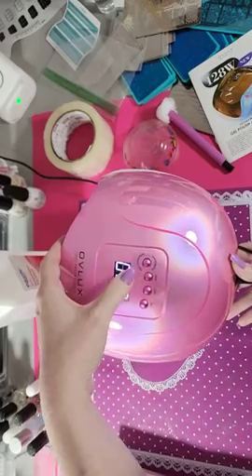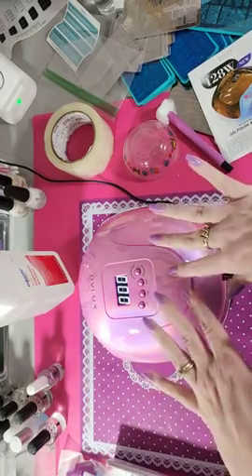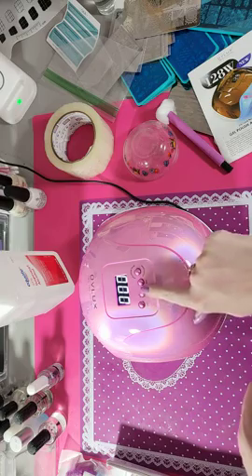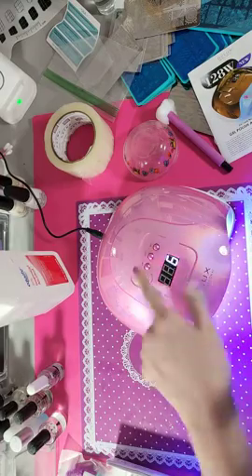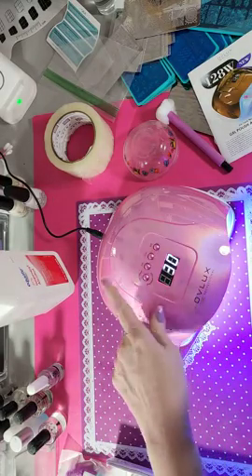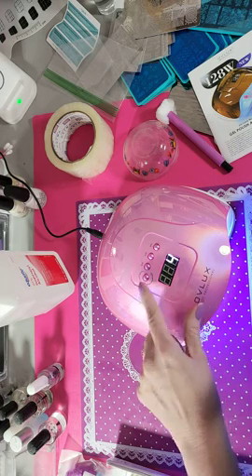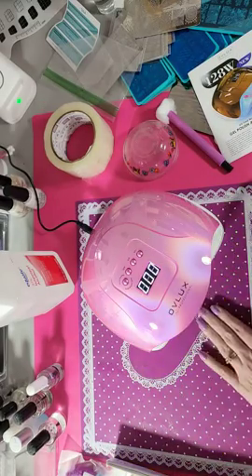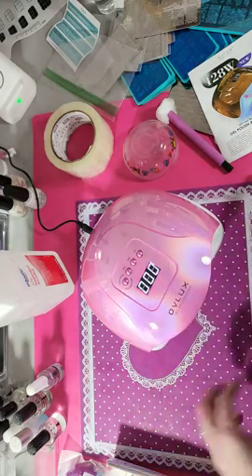UV Light for Nails, OVLUX 128W Professional UV LED Nail Lamp, Gel Polish UV LED Nail Dryer Lamp